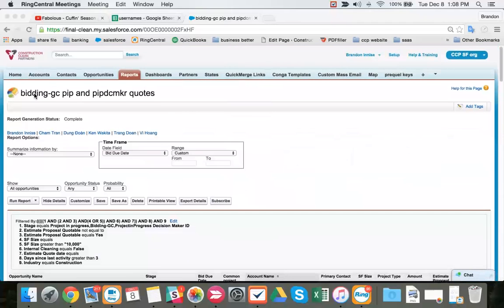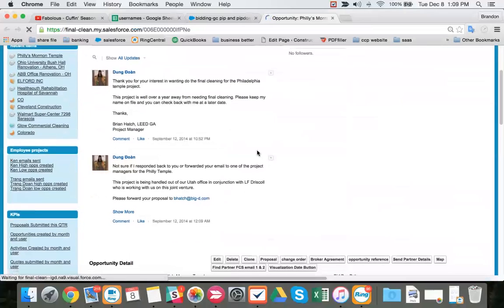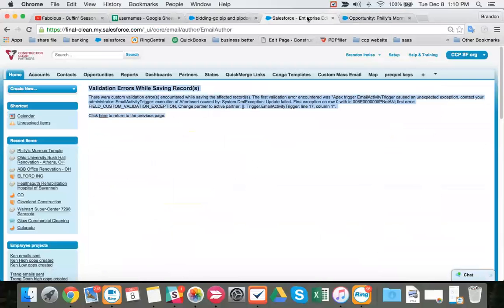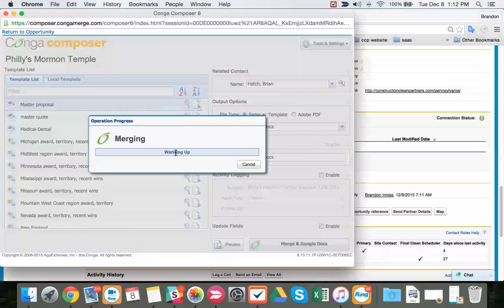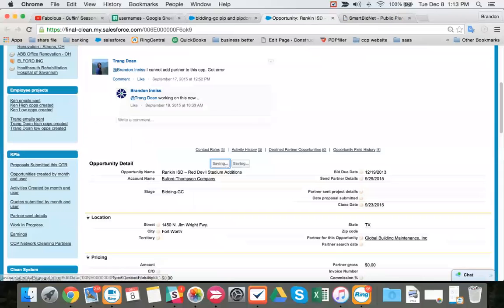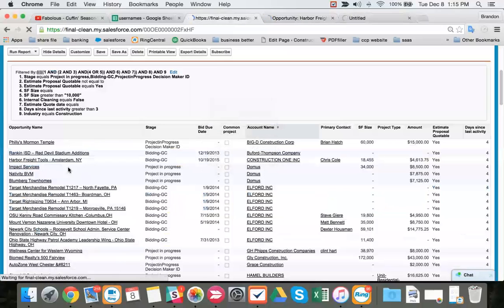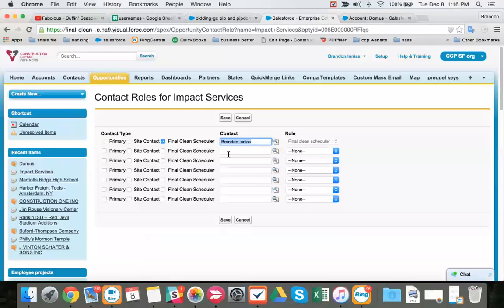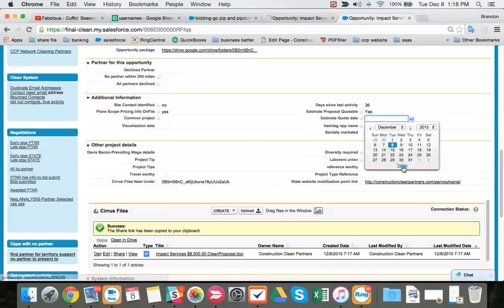bidding-gc pip and pipdcmkr quotes dec8.1